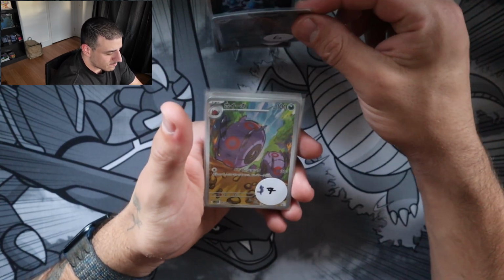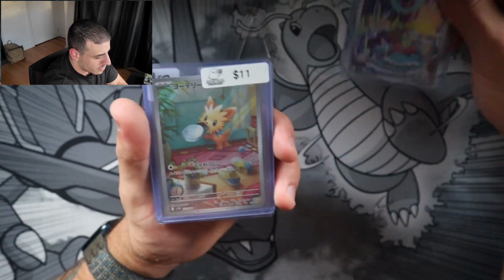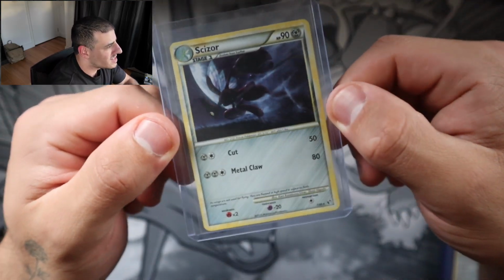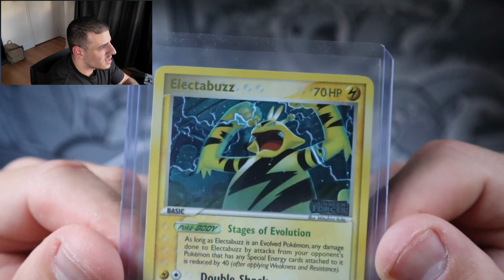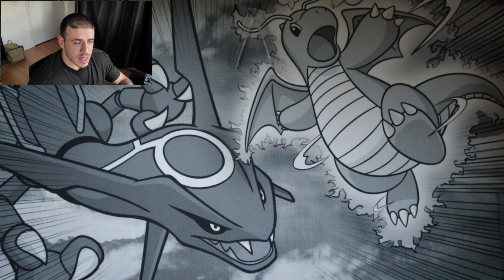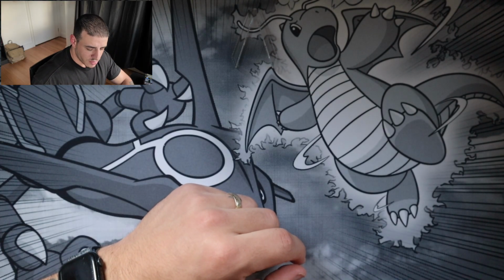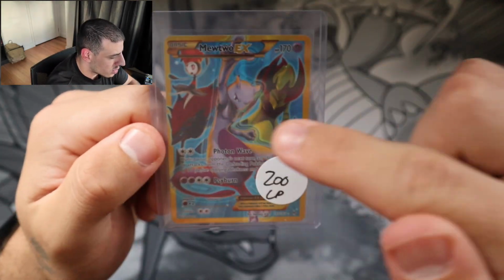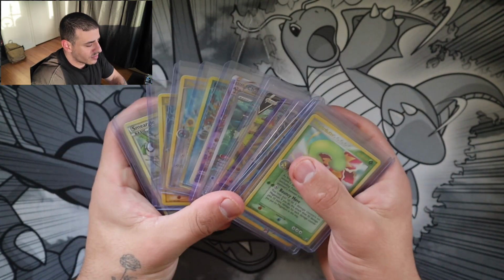I SOLD MY PSA 10 CHARIZARD… HERE’S EVERYTHING I BOUGHT - Pokemon Collection Series Episode 11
In today’s episode, we’ve done something a little bit crazy… we turned ONE graded Pokémon card into a massive stack of new pickups for the collection 👀

After selling my PSA 10 Charizard VSTAR, I decided to put that money back into what I actually enjoy collecting raw singles, vintage holos, Pokédex binder cards and artwork-heavy pickups that genuinely mean something to me.

There are some seriously cool cards in this one too. We picked up everything from Black Bolt & White Flare IR’s, Delta Species cards and vintage holos, all the way through to Japanese promos and a few cards I’ve honestly wanted in the PC for a very long time.

This video also ended up turning into a bit of a conversation around grading vs raw cards, why I personally prefer binder collections, and why I think collecting cards you genuinely enjoy will always be more rewarding than just chasing hype.

That’s honestly the direction I want this channel to keep going in just documenting the collection naturally, making the Pokédex binder cooler over time, and sharing the journey as we go 🤝

Would you rather own ONE expensive PSA 10… or a stack of cards you genuinely love?

And what’s one card you’ve been chasing for your collection lately?